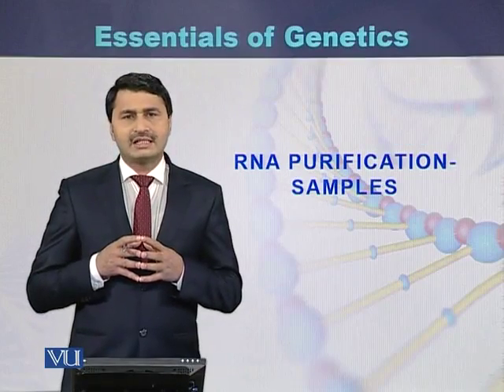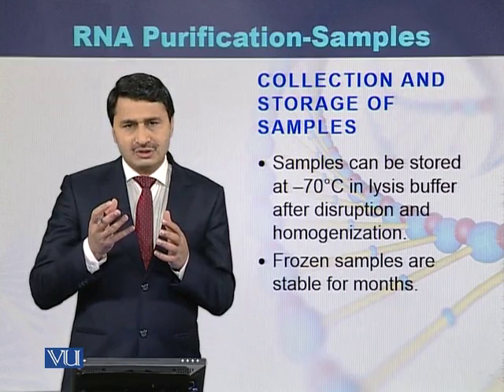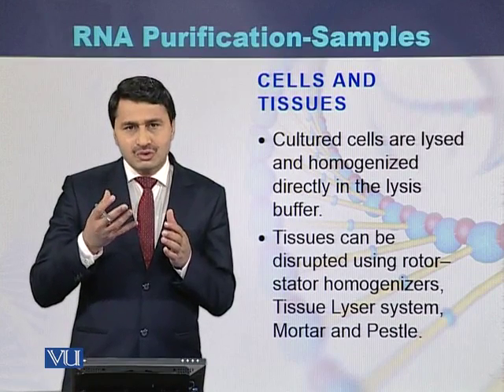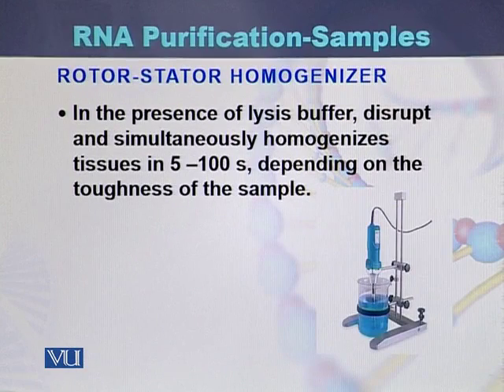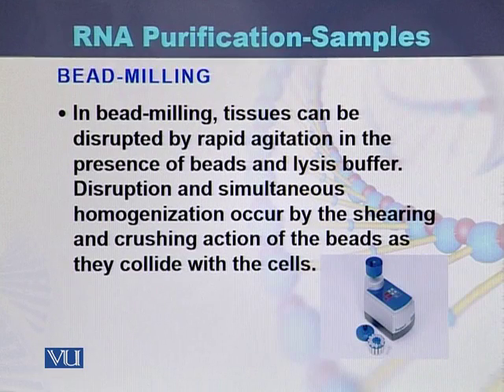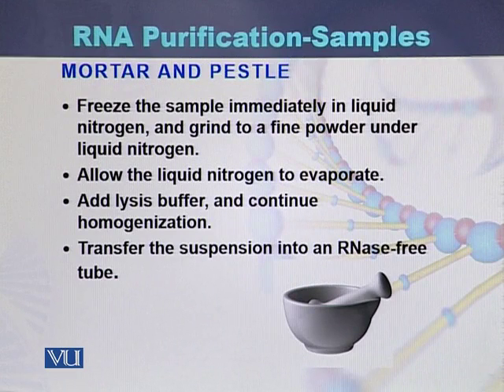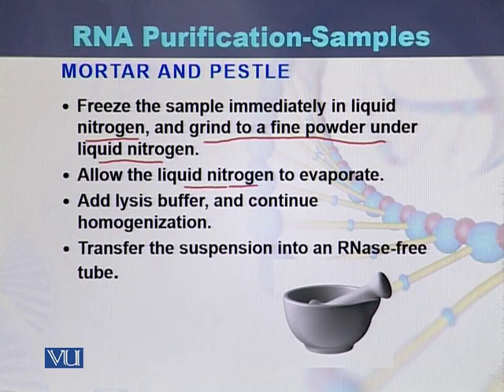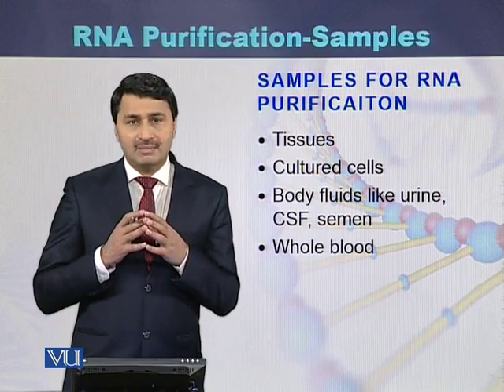BIO301_Topic198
Topic: 198